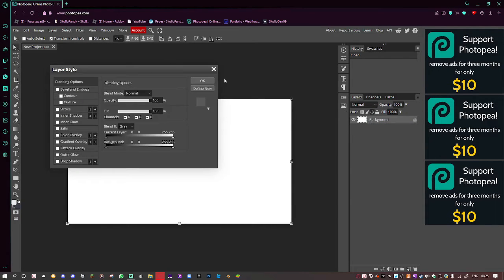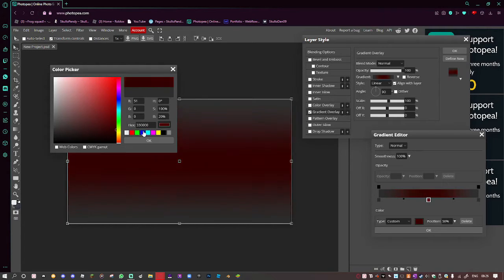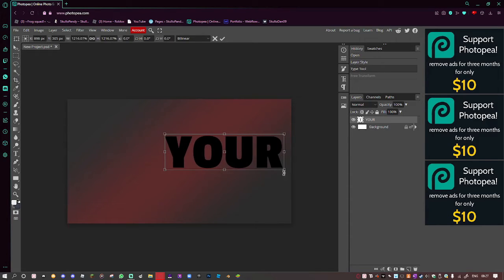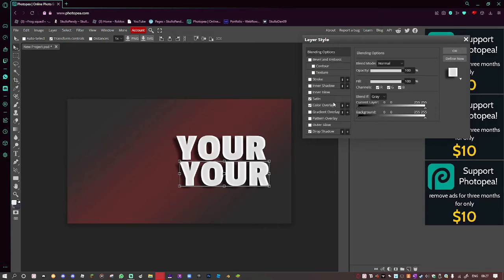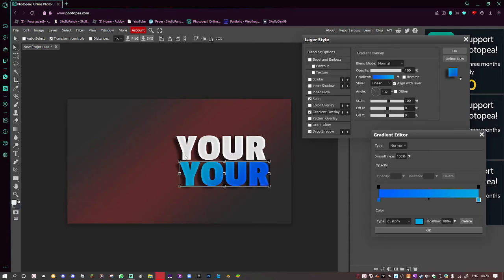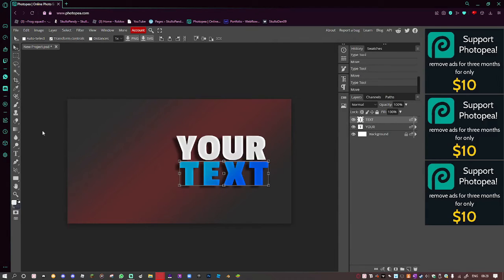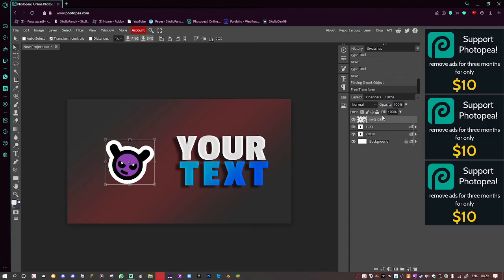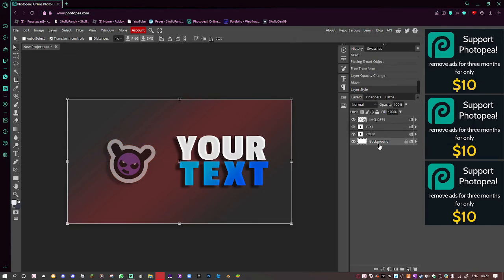How To Make A Great Wallpaper!!!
This Channel Is FULLY Family Friendly!!